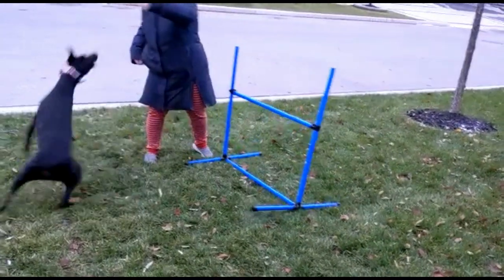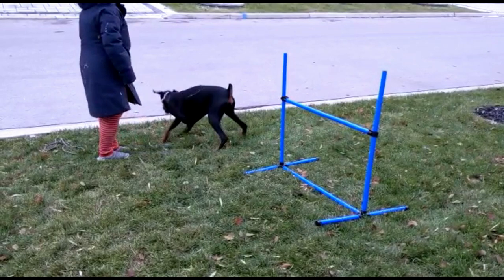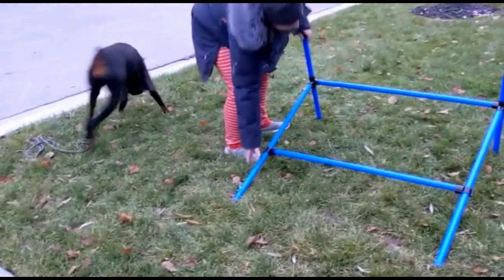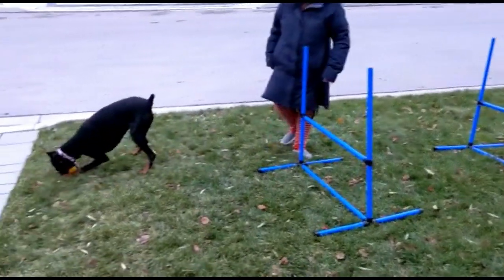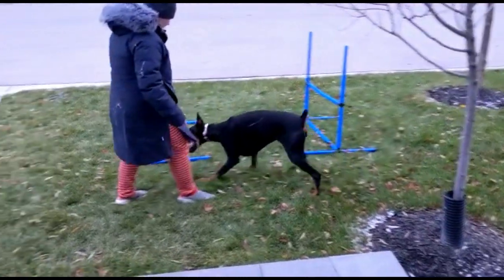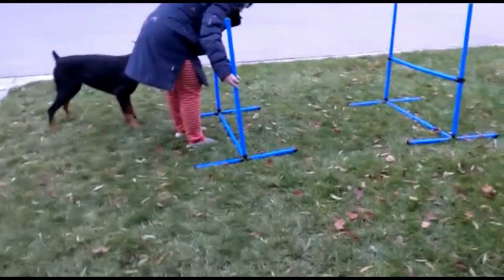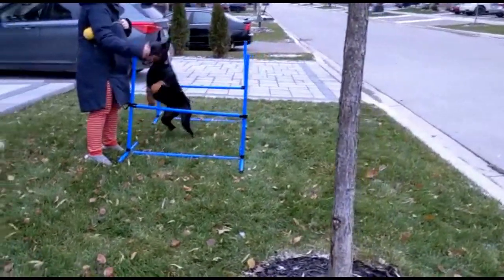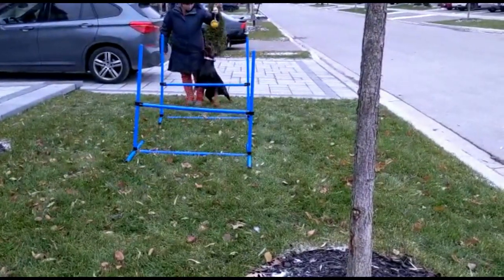Fun Activity to do with your Doberman!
This video is about a fun game / activity you can play with your Doberman, or any dog. Great relationship building and confidence boost for your dog!

Link for Agility Jumps